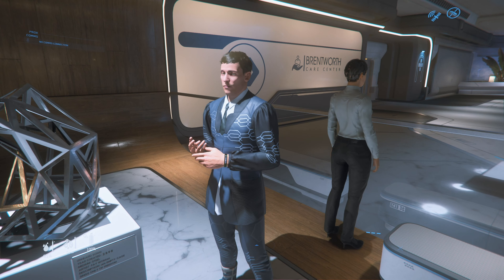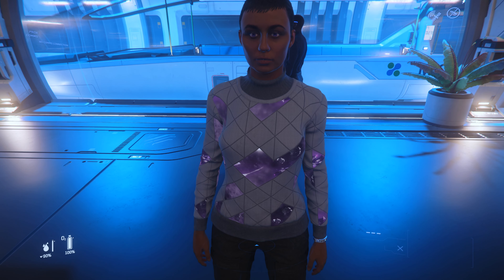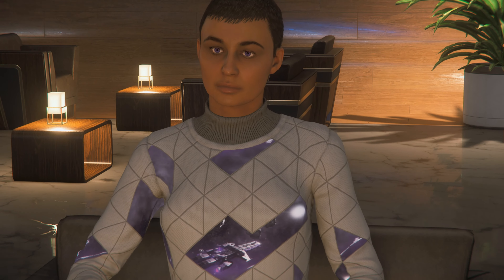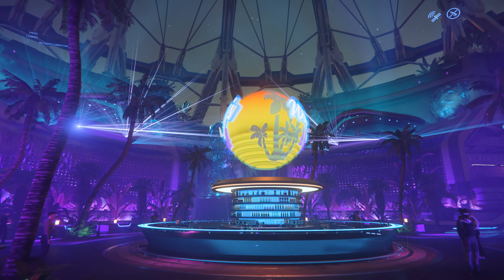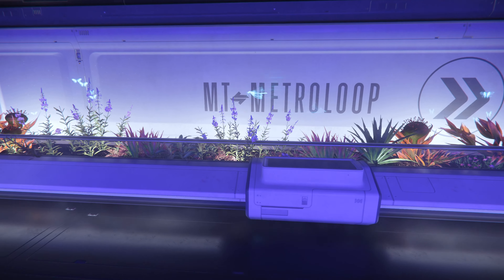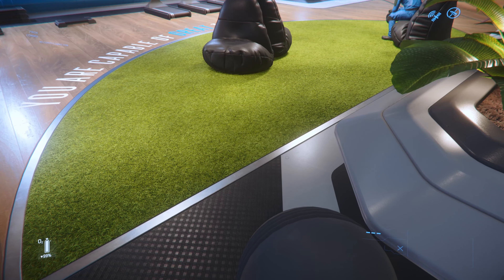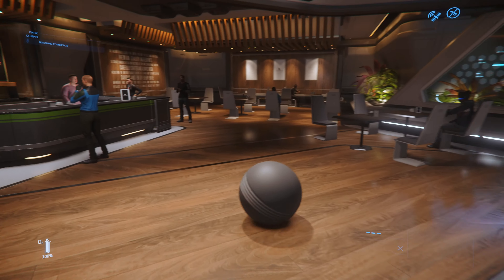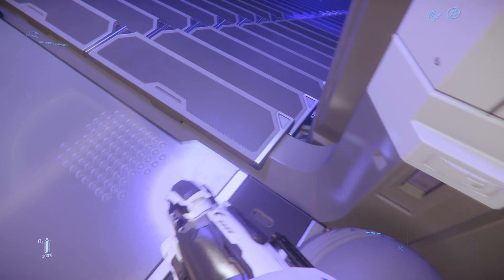New Babbage Playing With Balls! Clothes And Holograms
I take a look at Holograms And Clothes In New Babbage And Play with Balls!

And Get 5000 UEC

Music From Star Citizen By Pedro Camacho Check Out